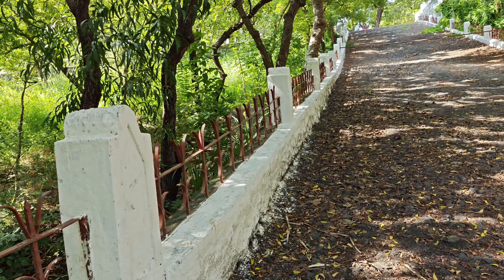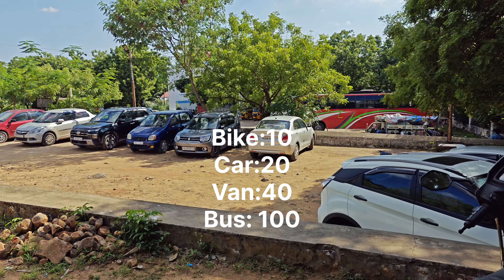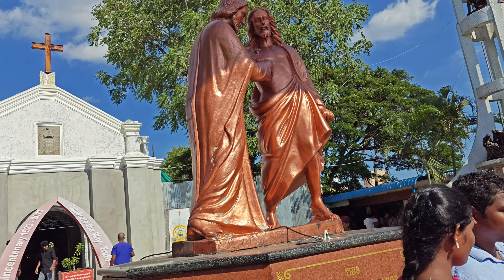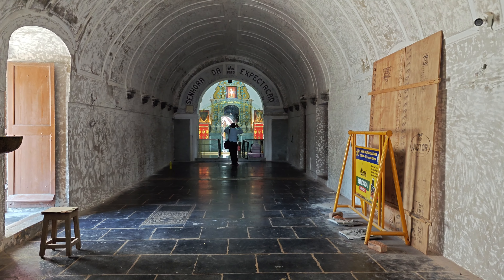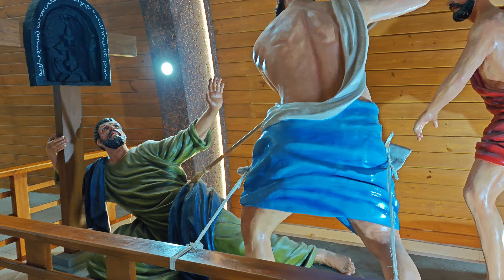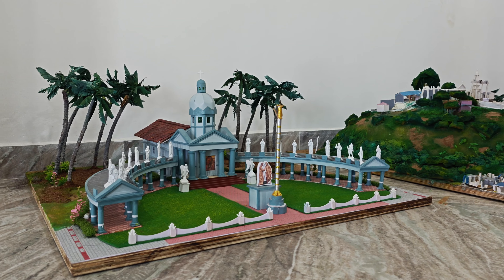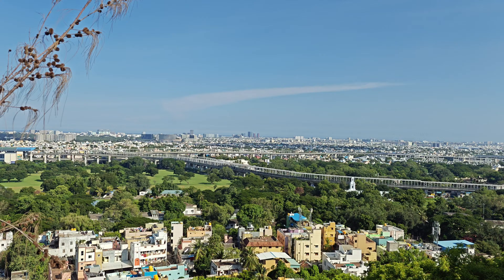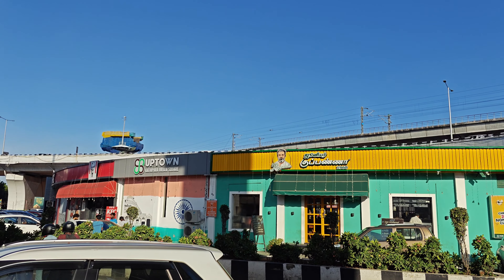St Thomas Mount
St Thomas Mount Chennai,
St Thomas school,
St Thomas college,
Jesus,
Jesus Christ,
Chennai,
Mountain,